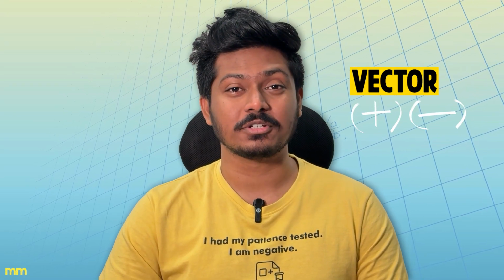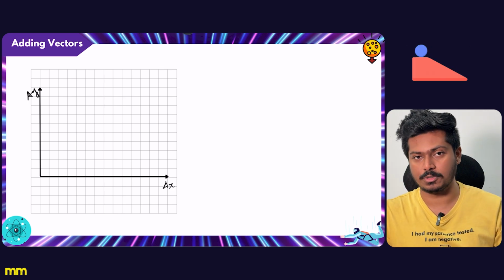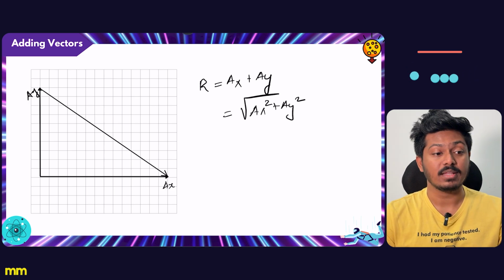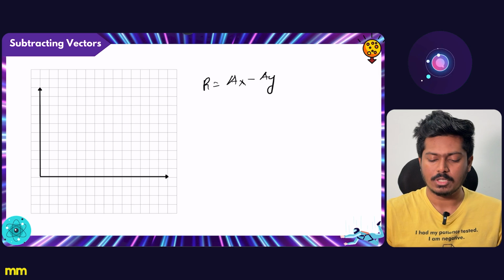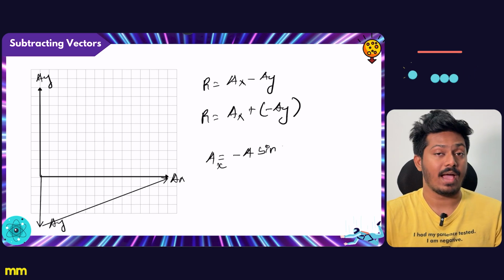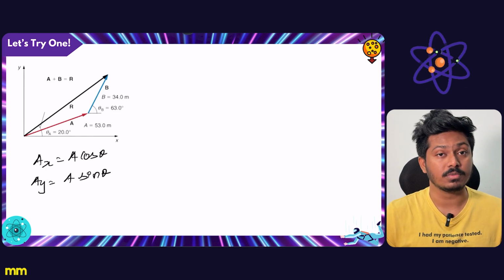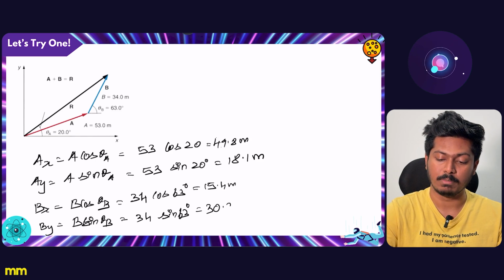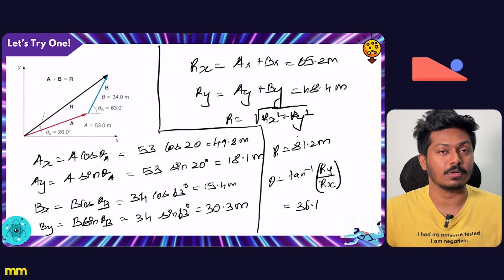How to Add or Subtract vectors in 5 minutes | 2D Kinematics | AP Physics 1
Welcome to Part 4 of our AP Physics series! In this episode, we’re focusing on one of the most essential and versatile skills in physics: Adding and Subtracting Vectors. Vector addition and subtraction are foundational for topics like force diagrams, motion in two dimensions, and understanding how different quantities interact in physics. In just 5 minutes, this video will guide you through adding and subtracting vectors that are perpendicular and at various angles. We’ll break down the techniques you need, from basic principles to practical, step-by-step calculations. Stick around to see a full example that will show you how to apply these skills with ease.

📌 What We’ll Cover in This Video:

0:00 - Intro
0:26 - Adding Vectors
2:33 - Subtracting Vectors
4:08 - Example Question
6:52 - Bonus Question

Here’s the complete breakdown of what’s covered in this lesson:

 • Introduction to Vector Addition and Subtraction: We’ll start with a quick overview of why vectors are unique compared to scalar quantities and how the addition and subtraction of vectors differ from regular arithmetic. This introduction will help clarify the directional nature of vectors and why understanding components is so essential.

 • Adding and Subtracting Perpendicular Vectors: First, we’ll tackle vectors that are perpendicular to each other (often along the x- and y-axes). Adding perpendicular vectors involves calculating each component independently and then using the Pythagorean theorem to find the resultant vector’s magnitude. We’ll show you how to determine the resultant direction using inverse tangent (tan⁻¹).

 • Adding and Subtracting Vectors at Any Angle: In many real-world physics problems, vectors aren’t perfectly perpendicular. So, we’ll go over how to handle vectors at any angle by resolving them into x- and y-components. We’ll guide you through using trigonometric functions like sine and cosine to find each component, then show you how to combine the components to find the resultant vector.

 • Practical Example of Vector Addition and Subtraction: Once we’ve covered the theory, it’s time to see it in action. We’ll walk you through a sample problem that demonstrates adding and subtracting vectors at different angles, step-by-step. This example will bring together everything we discussed, helping you see the full process from start to finish.

 • Why Vector Operations are Critical for Physics: Finally, we’ll discuss the importance of mastering vector addition and subtraction, especially when it comes to topics like projectile motion, force equilibrium, and more complex physics problems you’ll encounter in AP Physics and beyond.